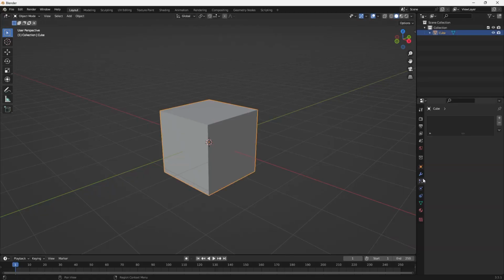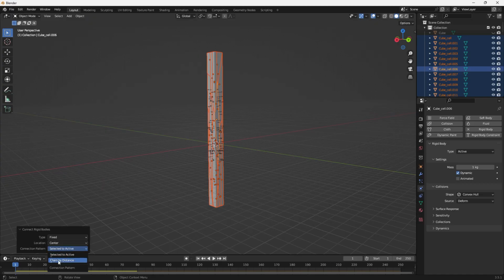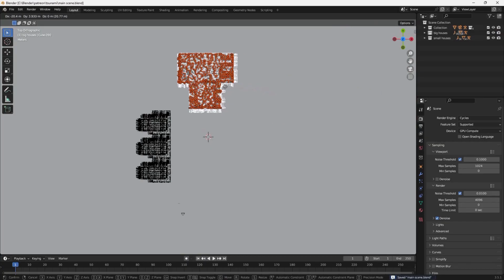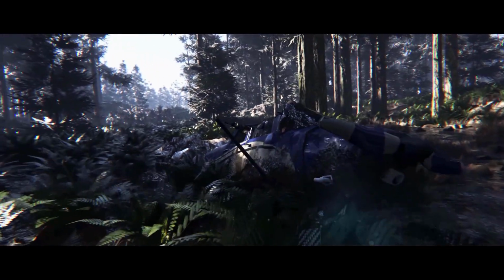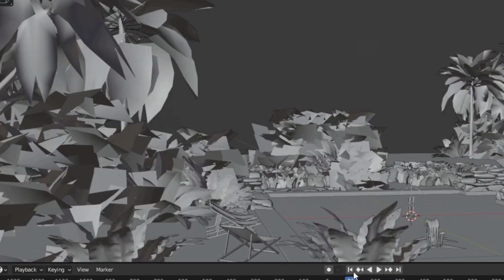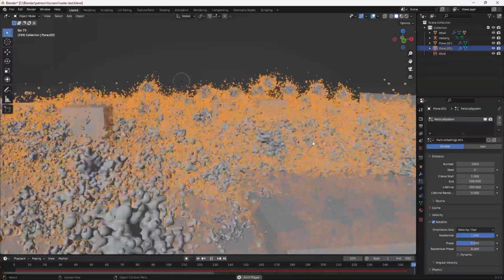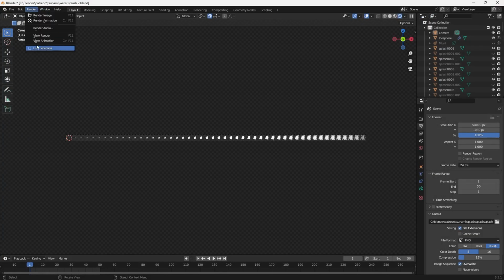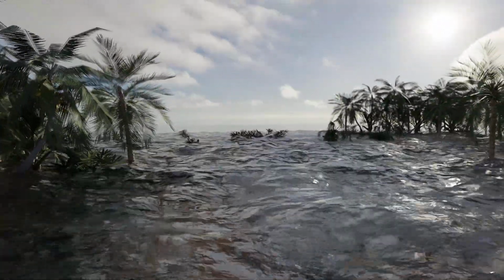Making a tsunami in blender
timestamps:
00:00 - Building houses
01:24 - Blocking out scene
01:35 - Simulating palm trees
02:24 - Water
04:37 - Rendering & post processing
05:17 - Final result
05:43 - 30k subs! You are awesome :)